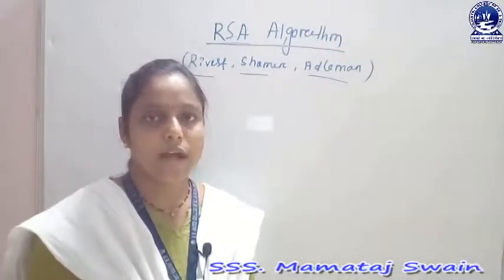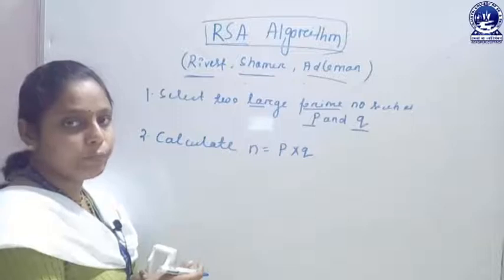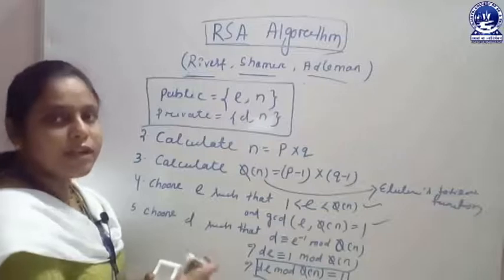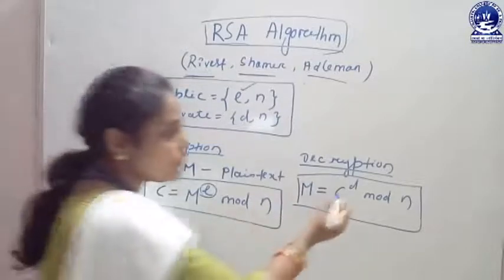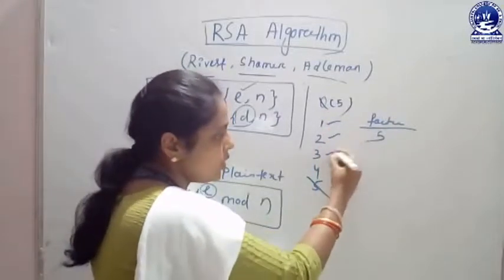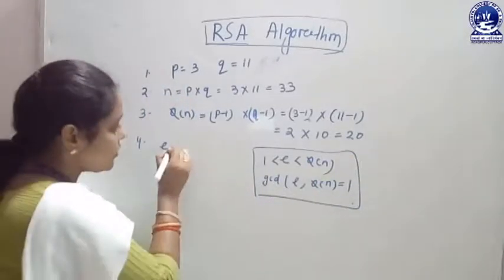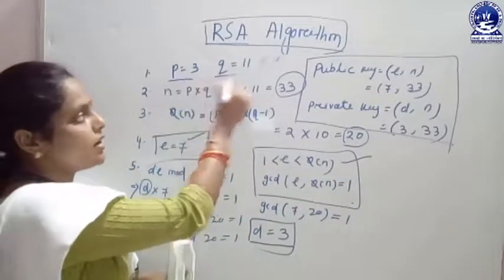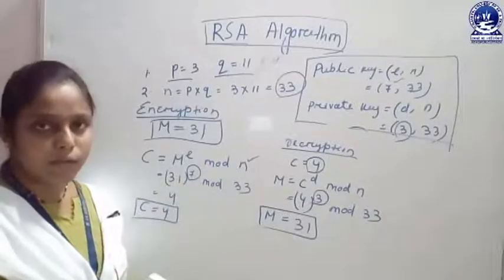NETWORK SECURITY : RSA Algorithm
This video describes the RSA Algorithm in Network Security . This is made by Mrs. SSS Mamataj Swain . Lect. Dept. Of M.Sc.Comp.Sc .